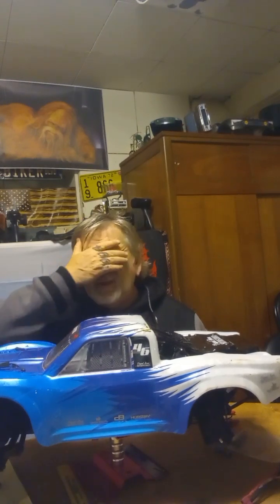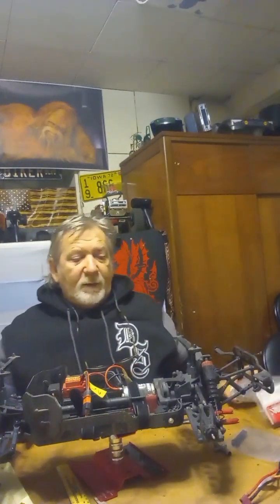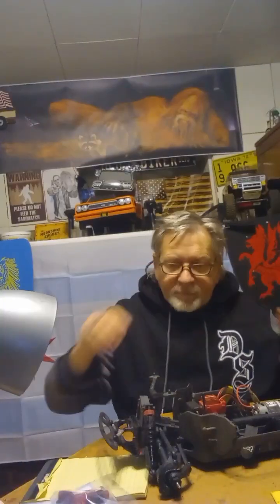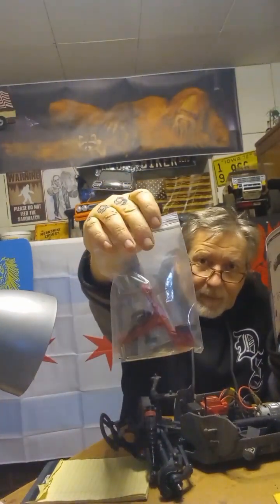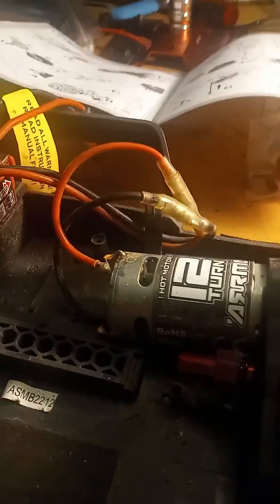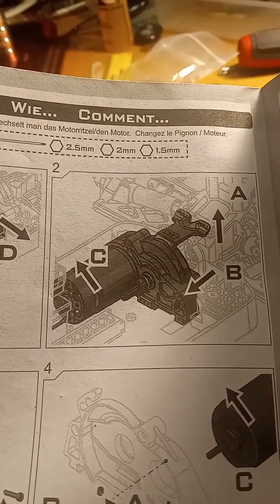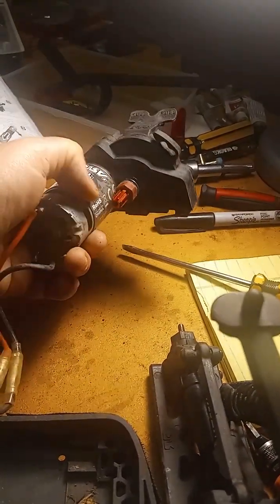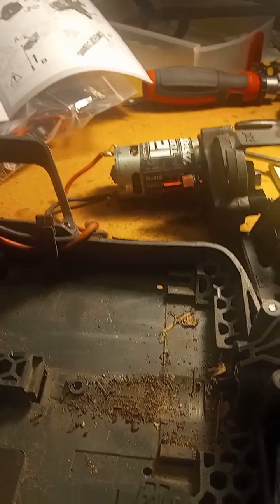Arrma basher 4×4 motor swap.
swap out the 12t for a 9t from @amazon .